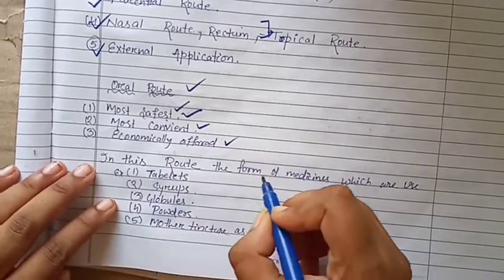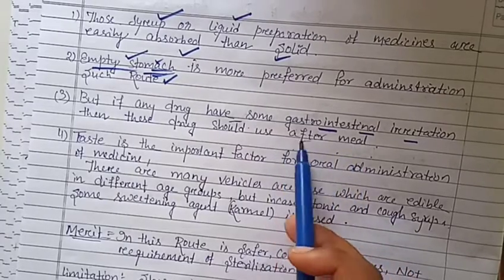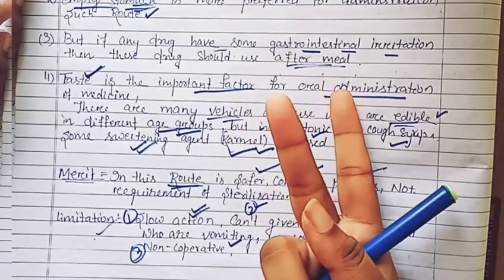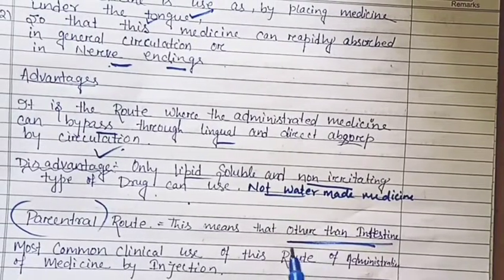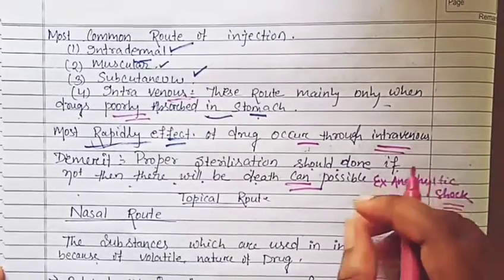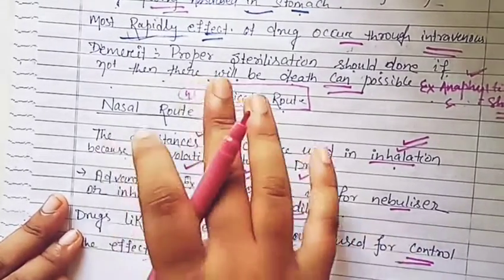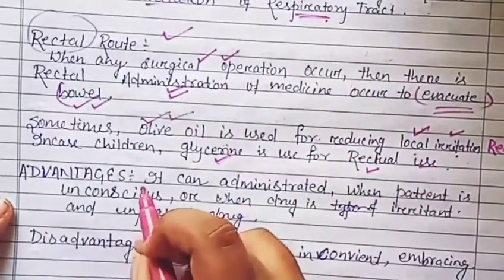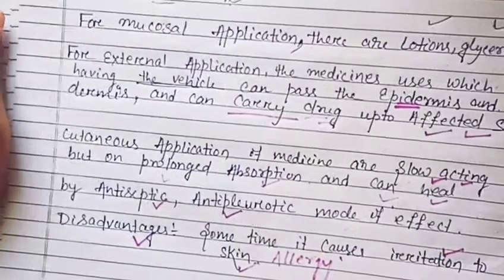Routes of administration of medicine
It is important to know what are the routes of administration medicine .so in
this video we discuss about
1 .oral route
2.sublingual route
3.parental  route
4.tropical route
5.external application